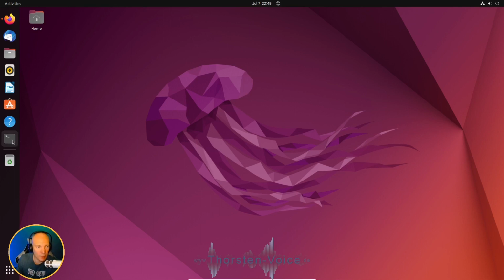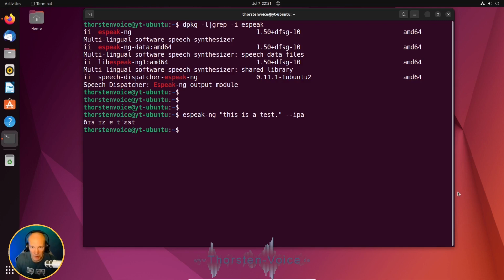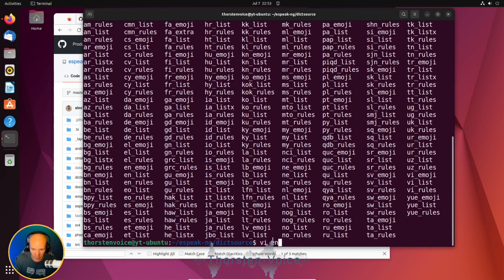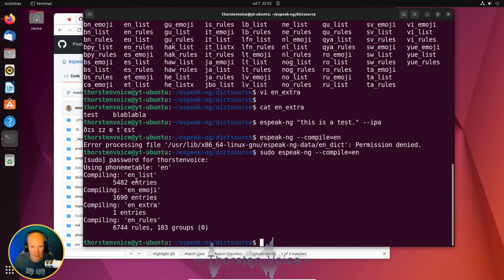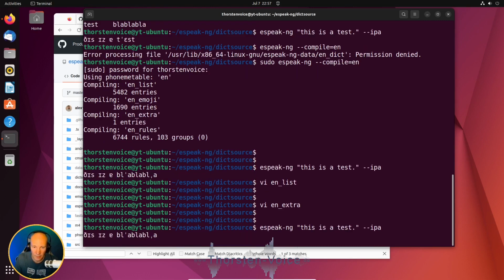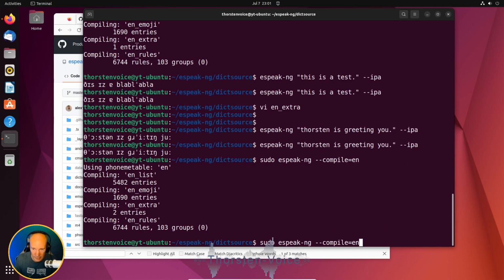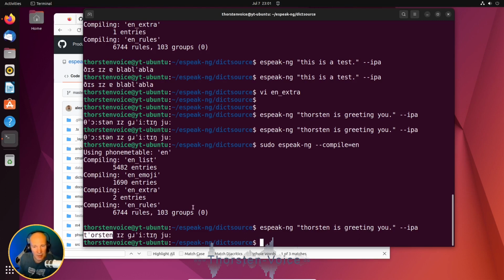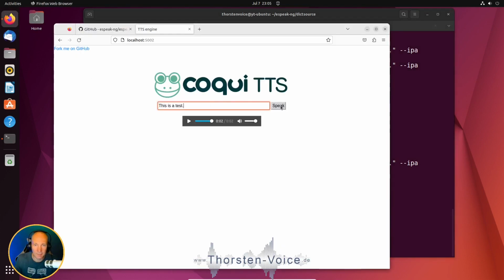Increase Text to Speech pronunciation quality with eSpeak | Tutorial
Tutorial showing you how easy you can increase pronunciation quality of local text to speech services by adjusting eSpeak dictionary. Works for ALL local TTS services using eSpeak or eSpeak-ng as phonemizer. Available for multiple languages and TTS models including mbrola and  @coqui1027 TTS.

00:00 Intro
00:32 Some samples at the beginning
00:58 Phonetical theory
01:30 Playing around with eSpeak
04:40 Adjusting eSpeak dictionary
10:30 Showing improved pronounciation for Coqui TTS